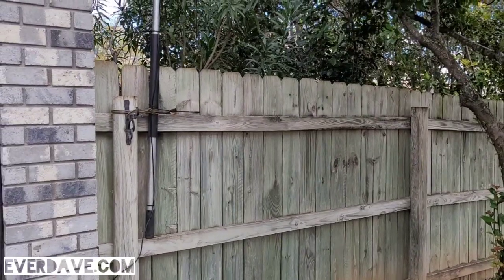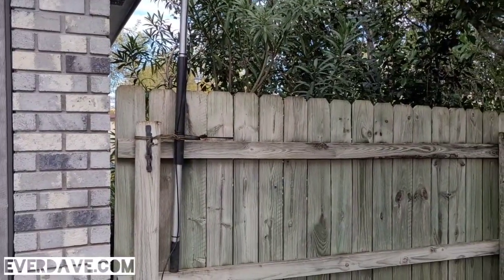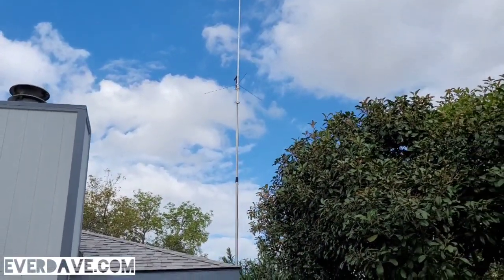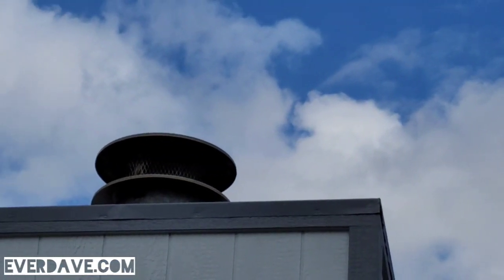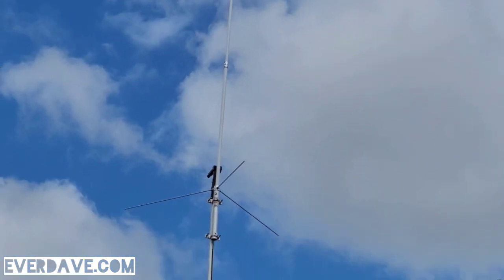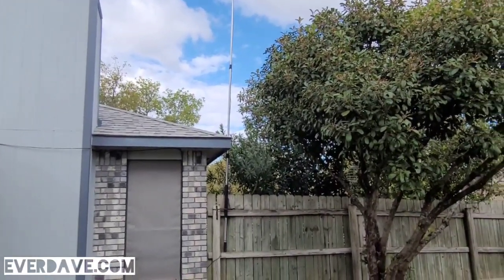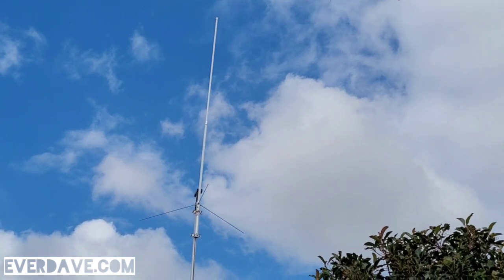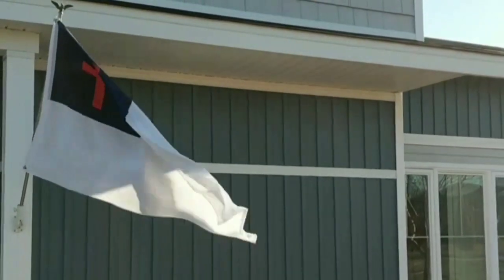TRAM 1480 dual band VHF/UHF antenna 2 Meter / 70cm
So I got myself a vertical antenna finally! It's currently on sale for about $44 on Amazon (11/21/2020). I'm super excited to see how it performs. 73's KL4LS

TRAM 1480 Amateur Dual-Band Base Antenna
Gain: 6 dB (2M) 8 dB (70cm)
VSWR: Less than 1.5:1 (advertised, I'll be testing it later)
50 Ohm Impedance
5/8 Wave 2 element (2m)
5/8 Wave 4 Element (70cm)
Capacity: 200W
Connector: UHF Female SO-239

We're over 510 subscribers here on the channel and I am so thankful!

- Coaxial Cable 50 Ft - RG8X